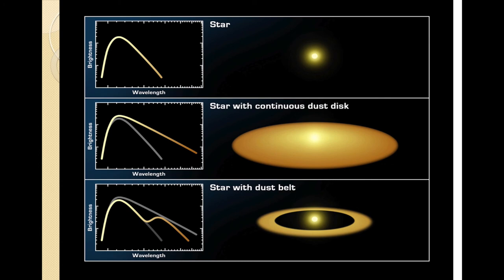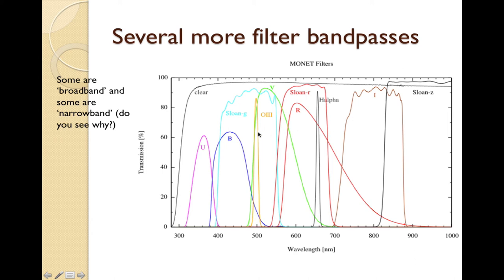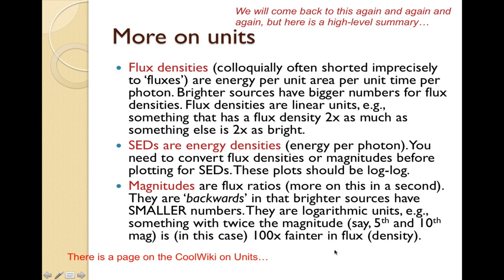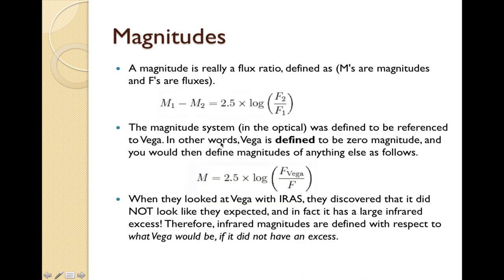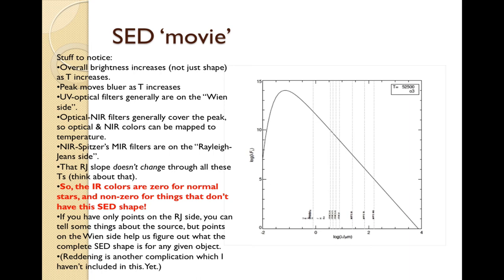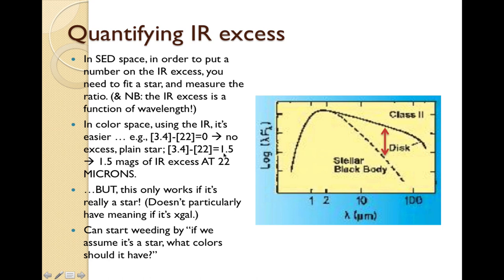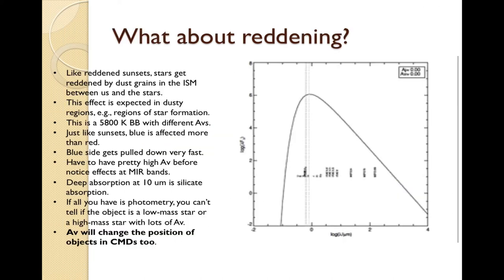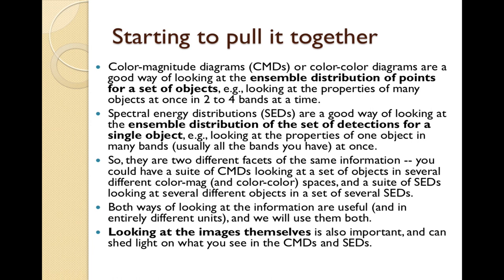NITARP Tutorial: Filters, Colors, Magnitudes, SEDs, CCDs, and CMDs!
A "brief" NITARP tutorial on the interrelationships between filters, colors, magnitudes, spectral energy distributions (SEDs), color-color diagrams (CCDs), and color-magnitude diagrams (CMDs).